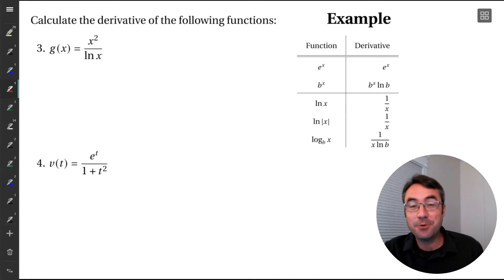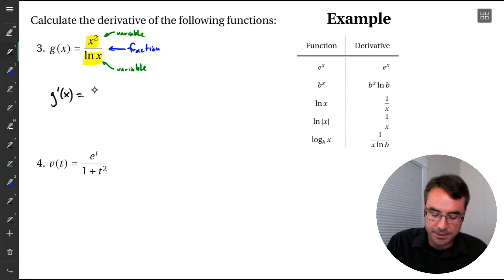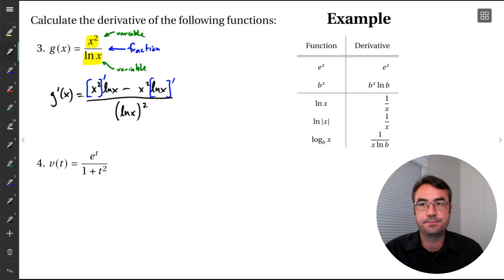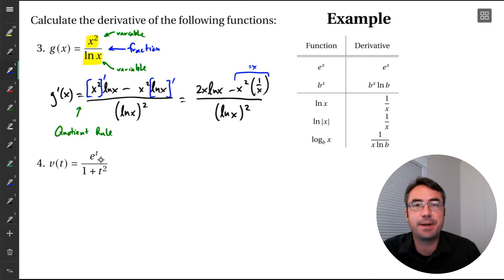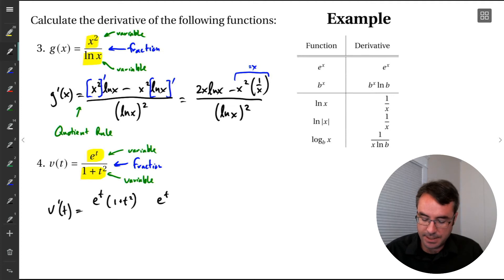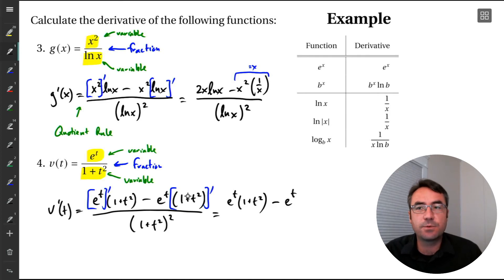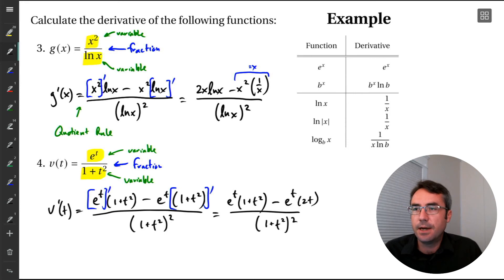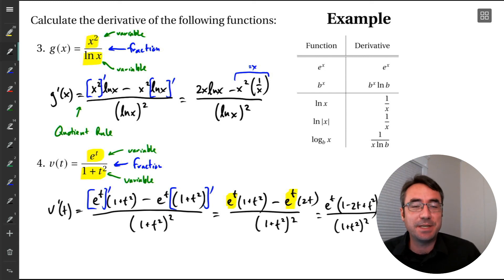MTH 141: D3 - Quotient Rule (part 3)